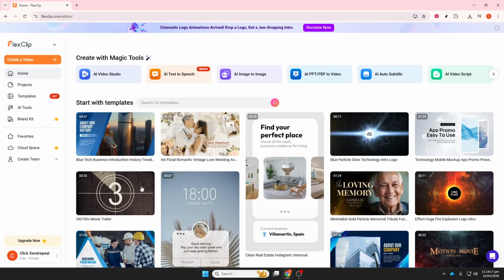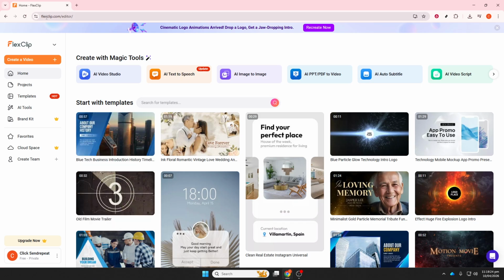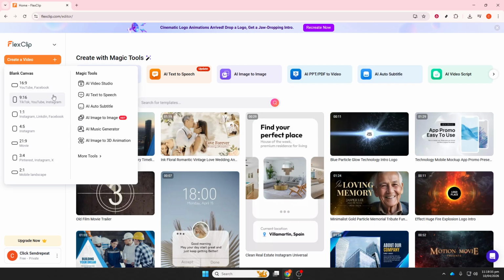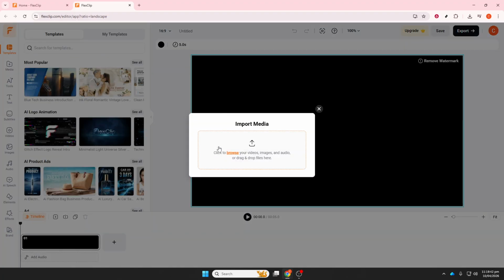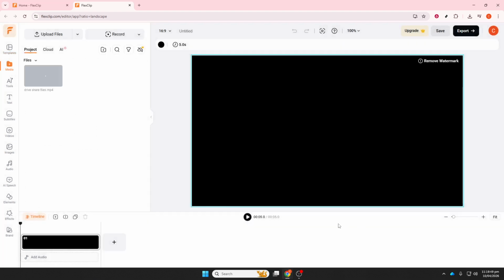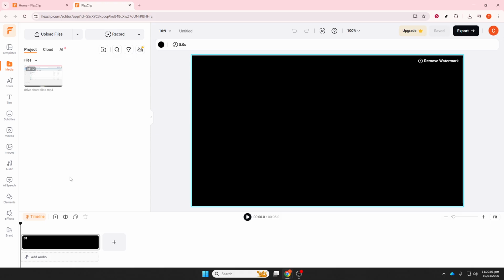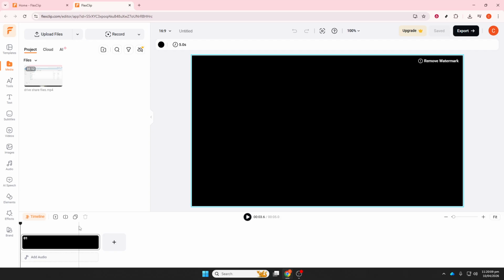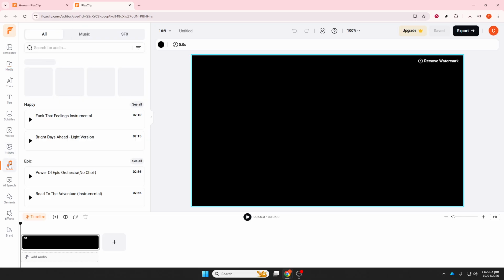How To Use FlexClip Video Maker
Learn how to create stunning videos بسهولة using FlexClip with this beginner-friendly step-by-step tutorial! Whether you're making videos for YouTube, TikTok, business, or social media, FlexClip makes video creation fast, simple, and professional—no editing experience needed.

In this video, you’ll discover how to use FlexClip Video Maker to create engaging content, add text, music, transitions, and export your video in high quality.

✨ What you’ll learn:
✔️ How to start a project in FlexClip
✔️ Using templates and customizing videos
✔️ Adding text, music, and effects
✔️ Editing clips and timeline basics

Perfect for beginners, content creators, virtual assistants, and entrepreneurs who want to create professional videos online—quickly and easily!